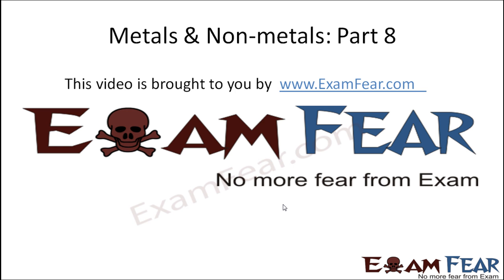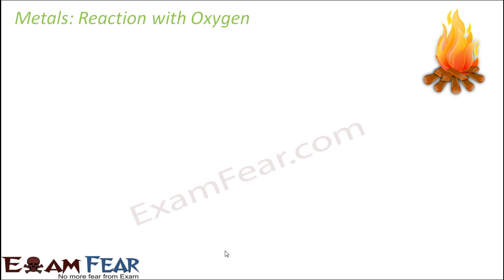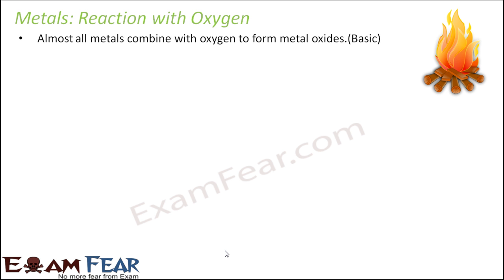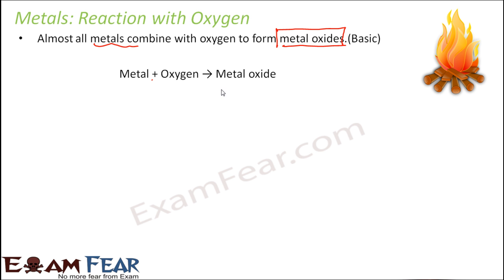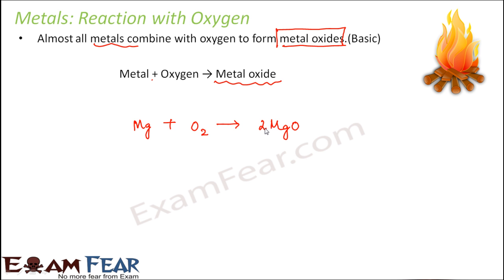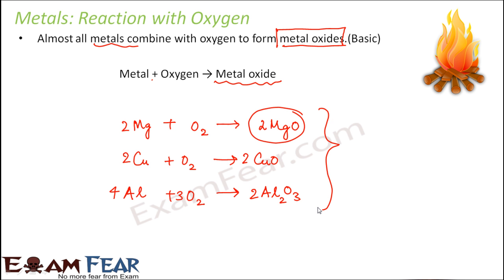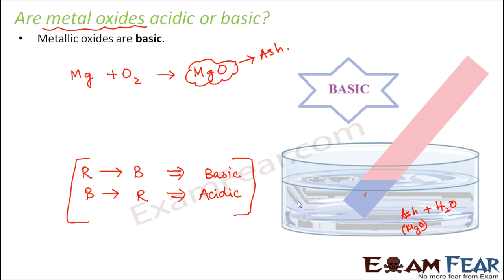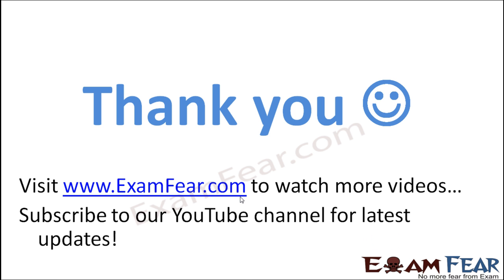Chemistry Metal & Non-Metal Part 8 (Metal reaction with oxygen) Class 8 VIII